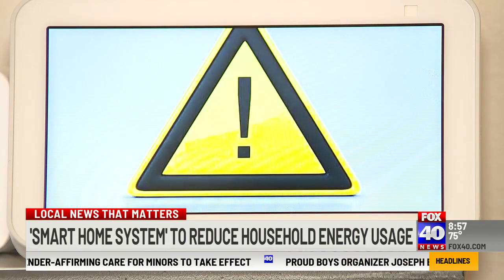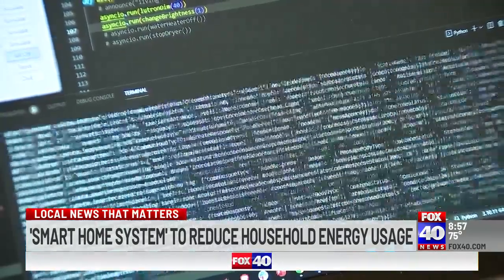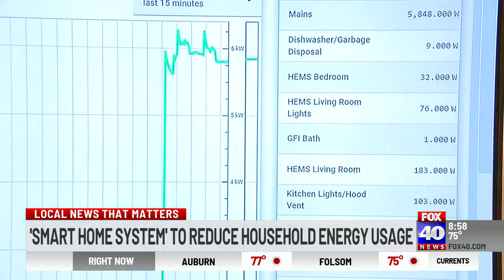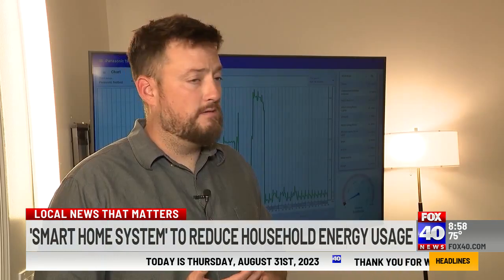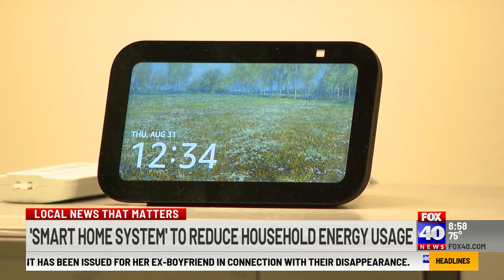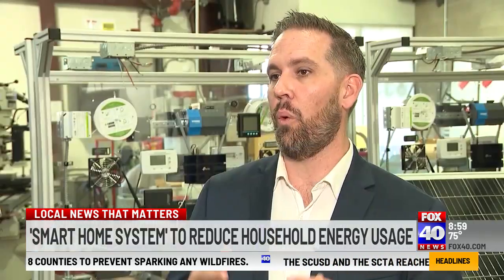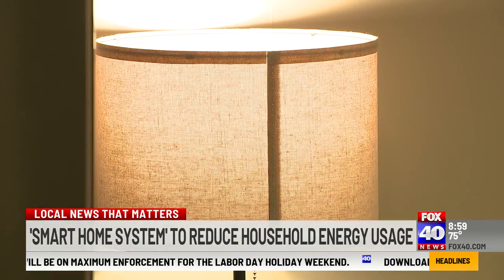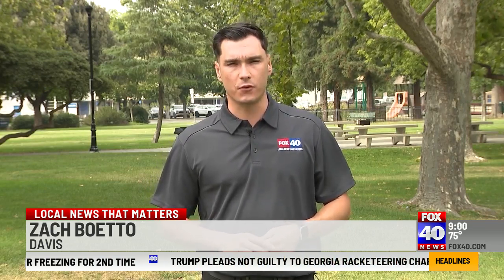UC Davis researchers develop technologies to manage energy better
Home energy management systems may one day help reduce electrical use automatically during statewide Flex Alerts or other energy crises.